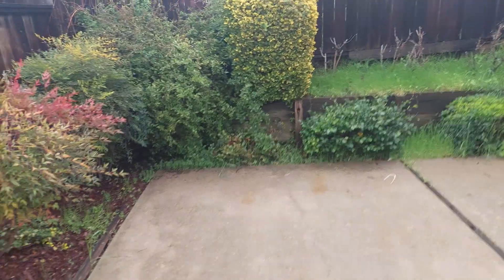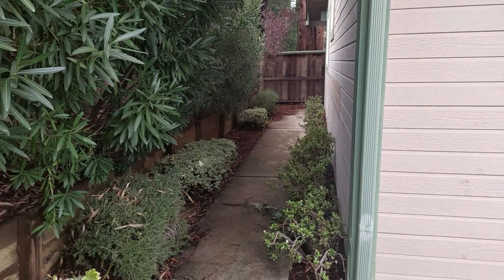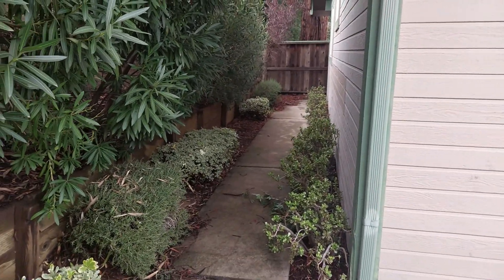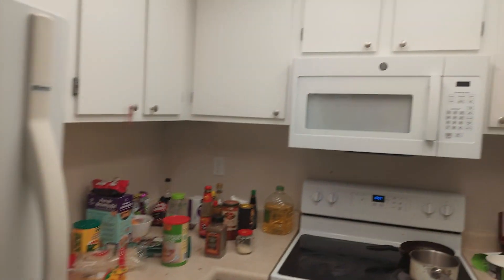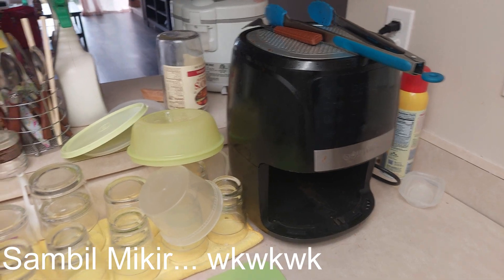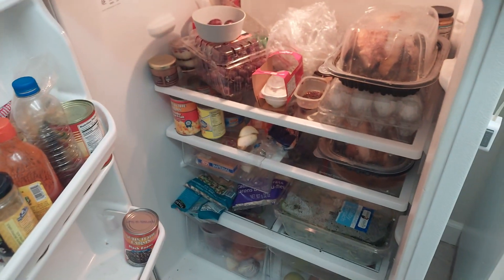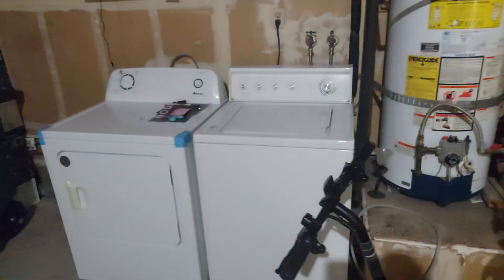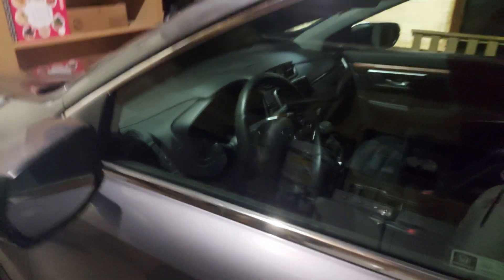Room Tour Rumah Di Amerika Serikat | REVIEWVLOG #11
ReviewVlog kali ini gue akan ngajak kalian untuk room tour rumah tempat gue tinggal selama di Amerika Serikat..